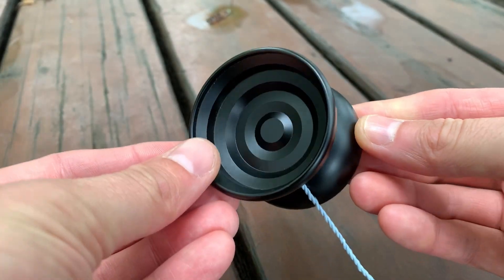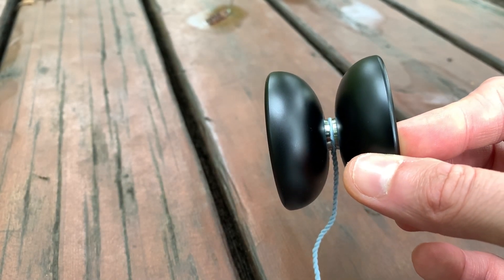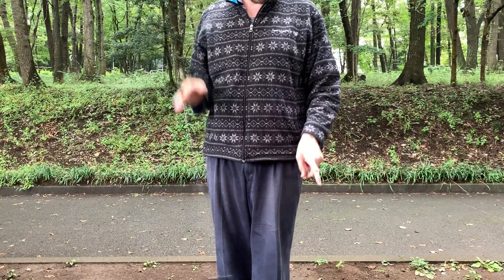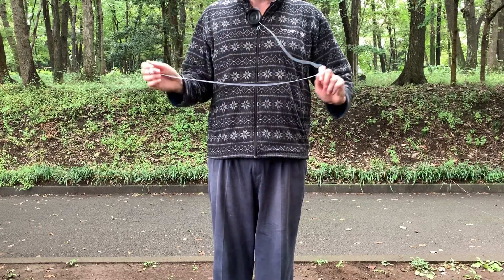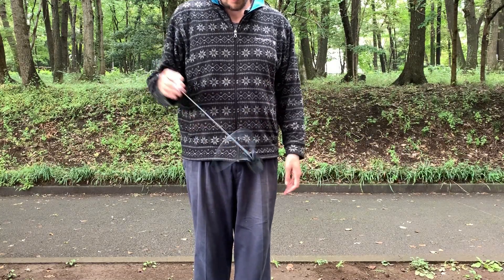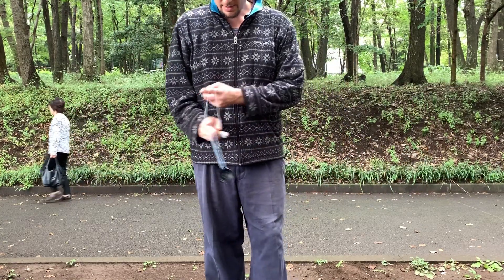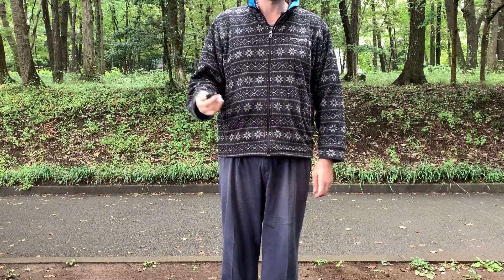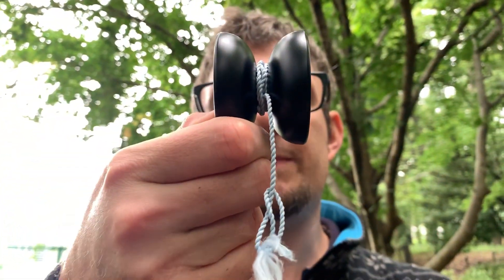Smashing Yo-yos Crucible Full Review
This thing is spectacular.

Diameter (mm) 55.00
Width (mm) 41.80
Trapeze Width (mm) 38